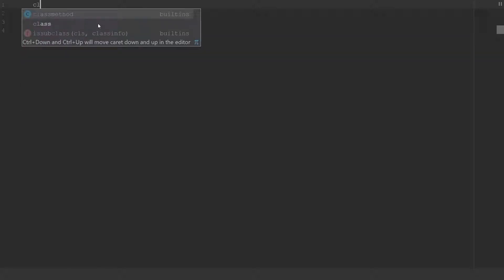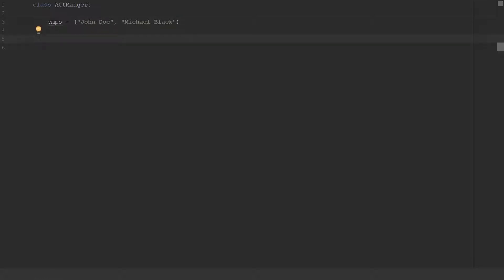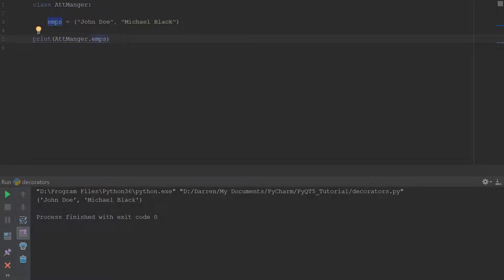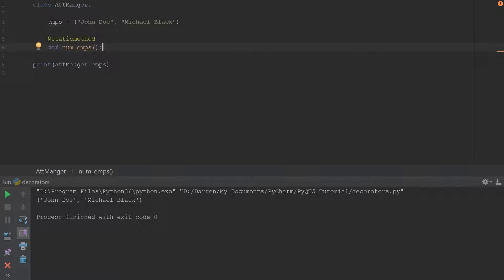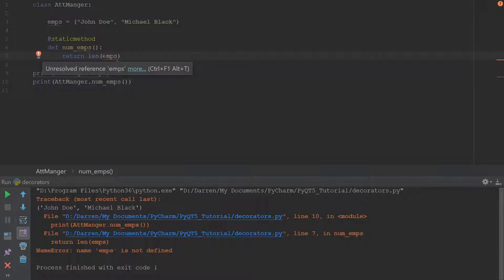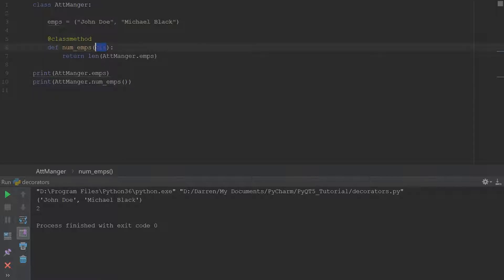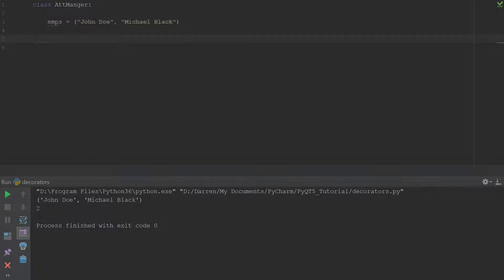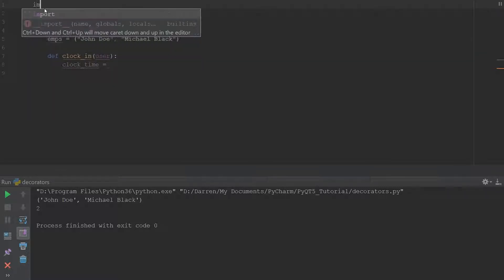11. Static Methods and Decorators - Python PyQt5 Desktop Application Development Tutorial